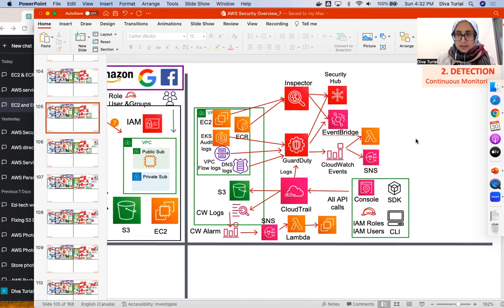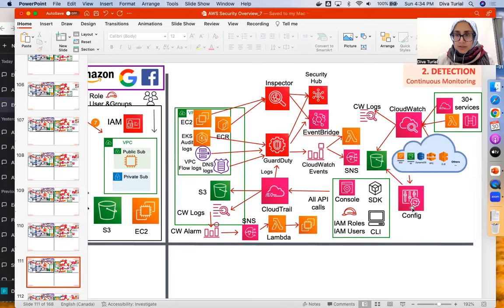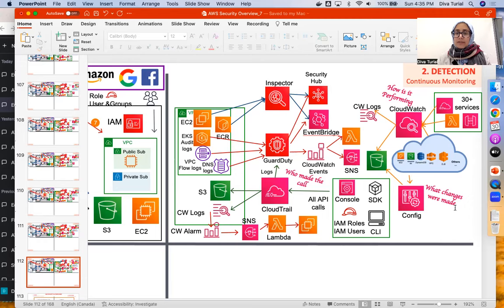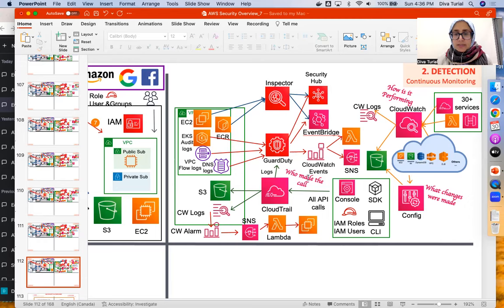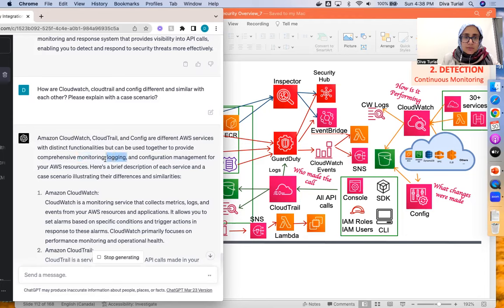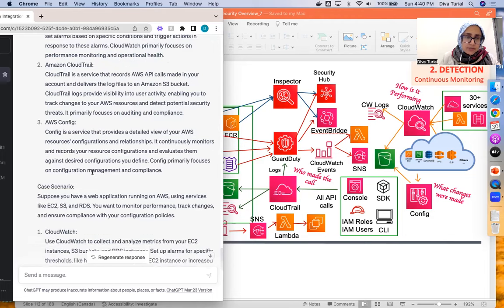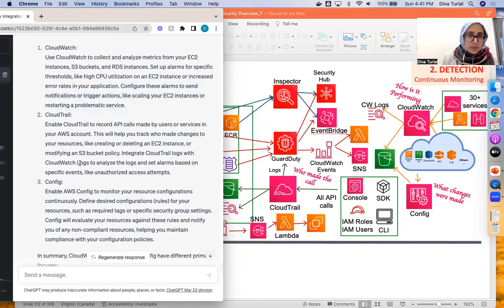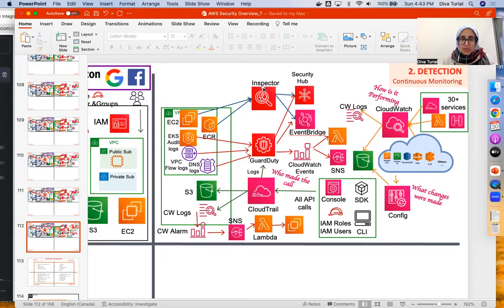AWS Security Overview | Section 2, Part 3/3 (CloudWatch, Config, CloudTrail) - Learn with ChatGPT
In this video I am covering how Cloudwatch, CloudTrail, and Config work together, and they are different and similar, still similar to previous two videos using ChatGPT to explain those services in details while using the slides to show you a bigger picture.

Hope this is helpful, if you have any questions please don't hesitate to reach out!

Stay well, and Happy Learning! :)